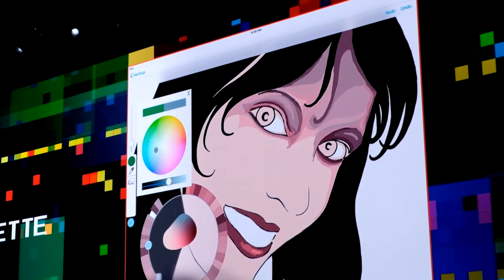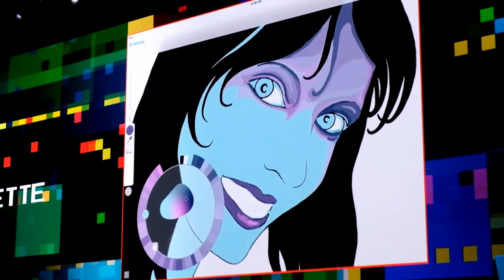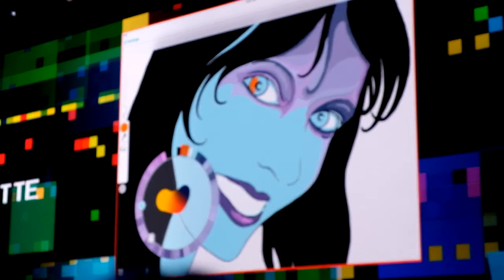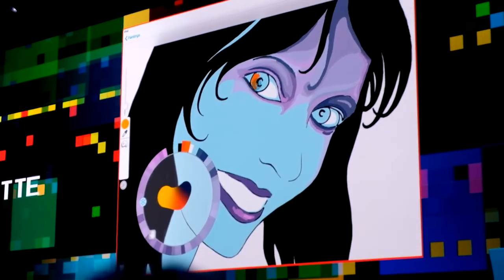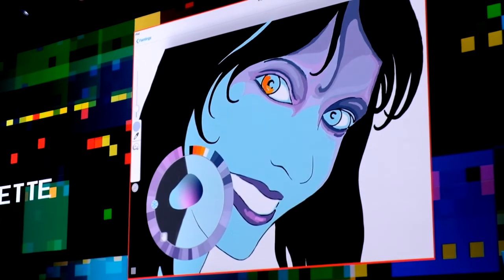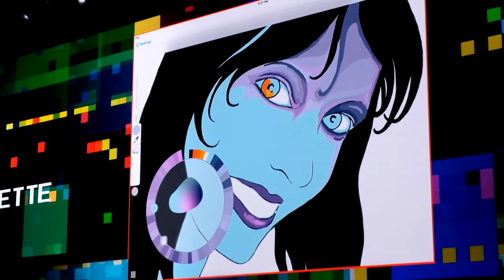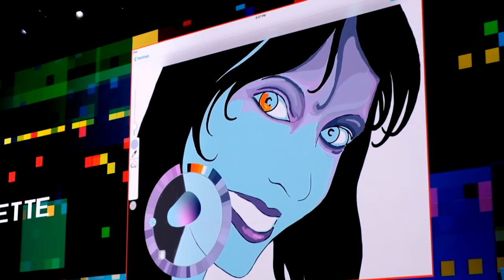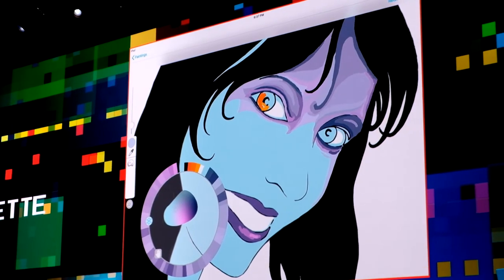PlayFulPallet - Adobe MAX 2017 Sneaks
Adobe MAX 2017のSneaksで発表された様子を録画しました。詳しくは記事 を御覧ください。